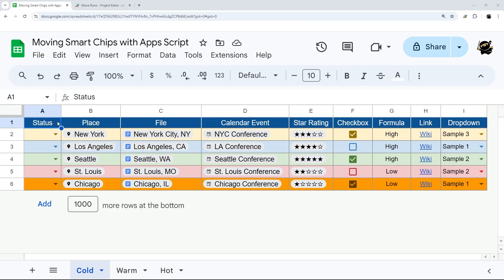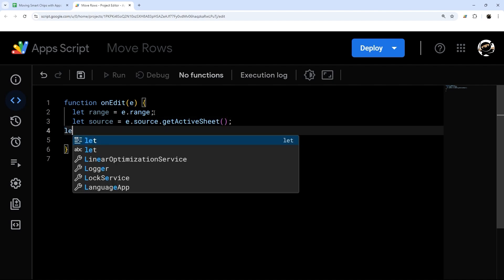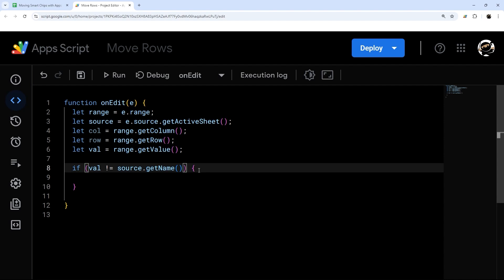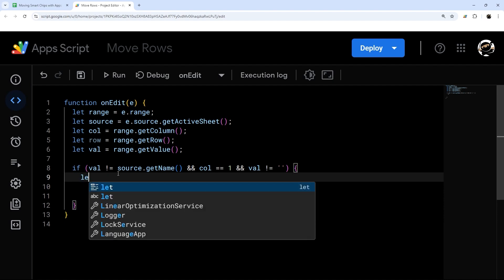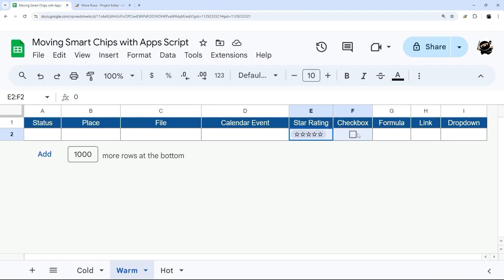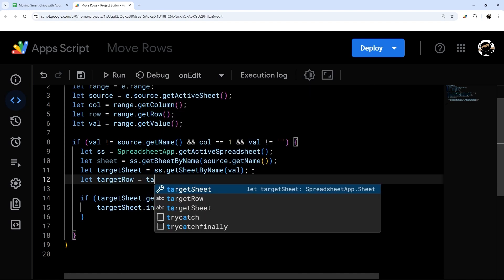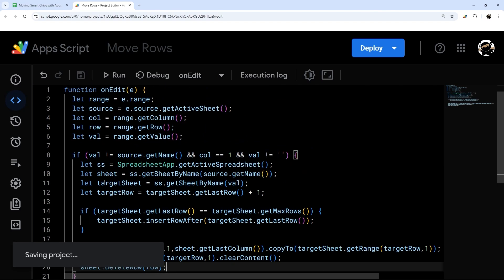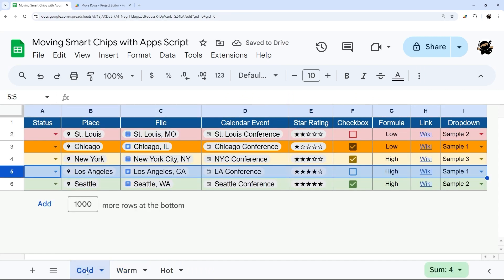Move Smart Chips & Links in Google Sheets WITHOUT Breaking Them?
There is a lesser-known method in Google Apps Script that allows you to move smart chips in Google Sheets while keeping them intact (along with your formatting, checkboxes, etc. as well)

You can make a copy of the final template with the script intact